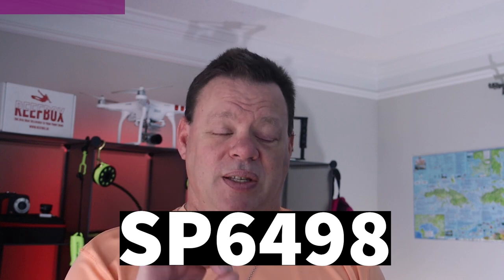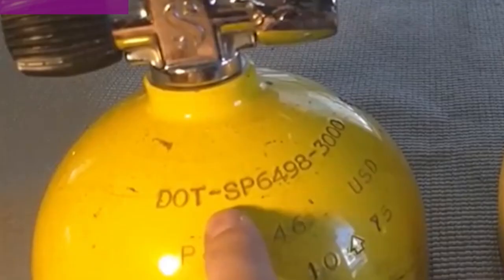Question from a subscriber - New or Used Scuba Tanks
Hey Fellow Scuba Divers,
This time we are trying to answer a question from fellow subscriber Dredd183.

The question was, " can you do a video on buying your first tank if you got one already ?"

Well, I don't have one yet. But I can do a video about what to look for in buying a tank and what I am going to do afterward.

So my reference points are as follows;

You should be too. Each channel approaches scuba diving subjects from a different perspective.

Please, just remember on used tanks:

NO tanks before 1990
No tanks with the number SP6498.

Thank you to everyone watching,
 hope to see you on the boat,
Chris Smith